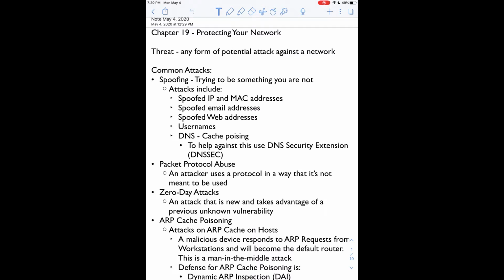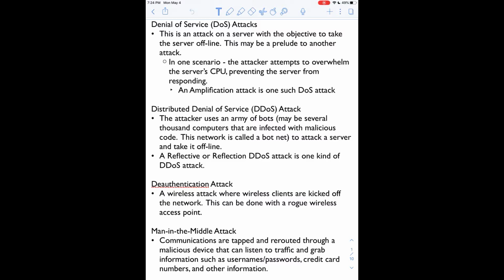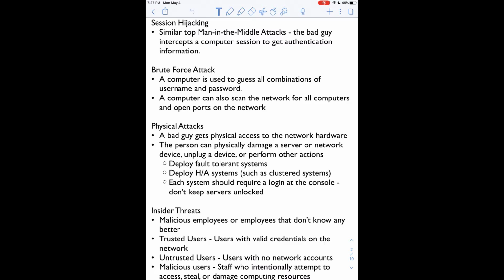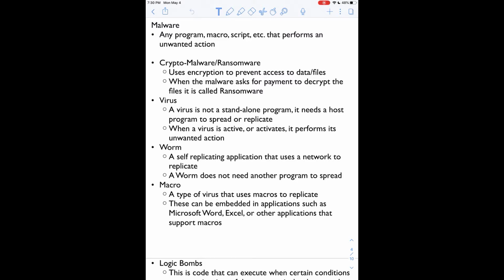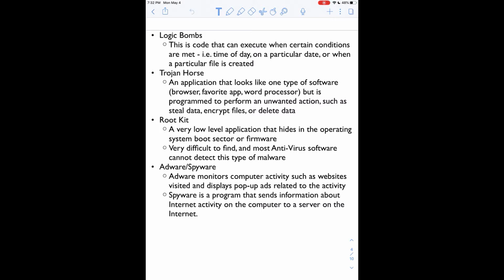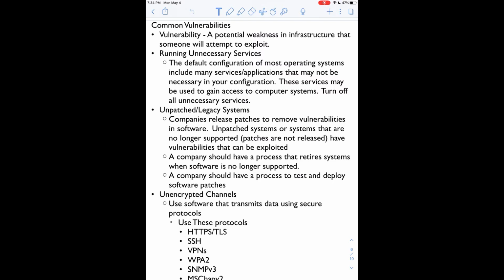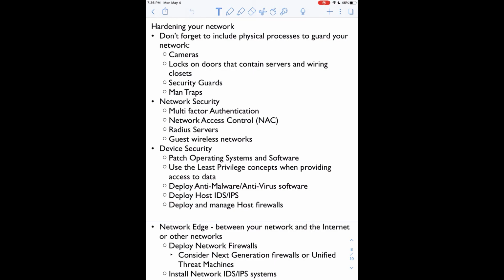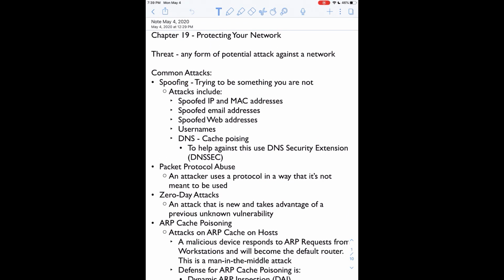Chapter 19 Protecting Your Network, Network+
CompTIA Network+ Protecting your network